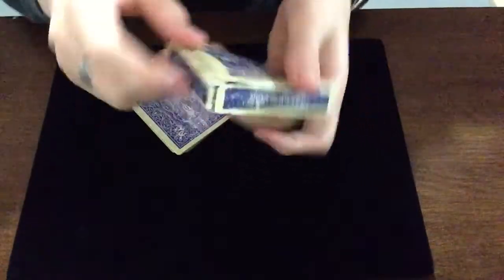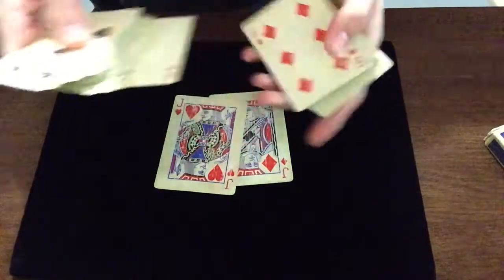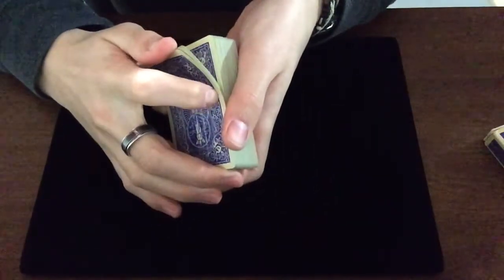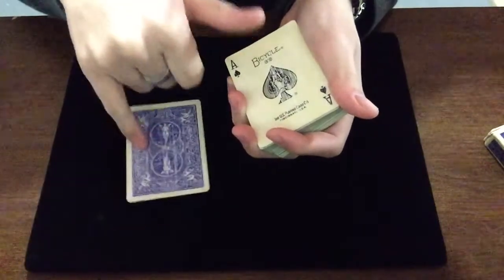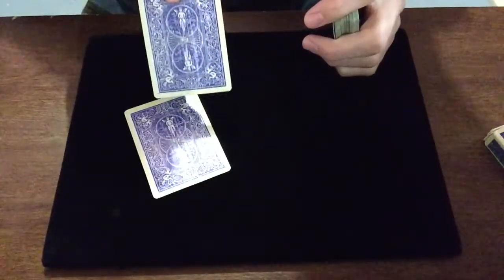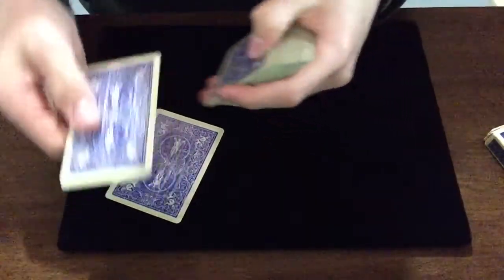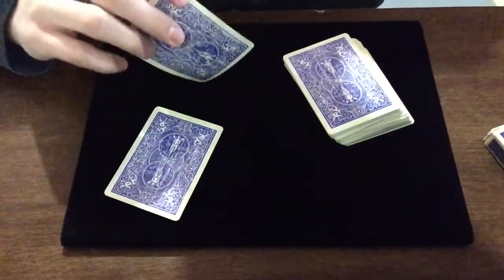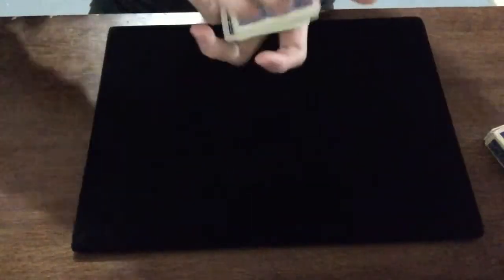DAVID BLAINE Card Trick- TUTORIAL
Get ready to learn the famous two card monte! This effect was performed my David Blaine himself. I hope you enjoy this trick.

BICYCLE VINTAGE PLAYING CARDS➡️